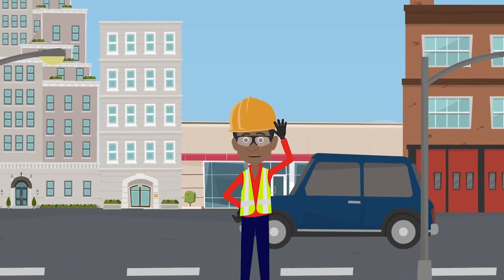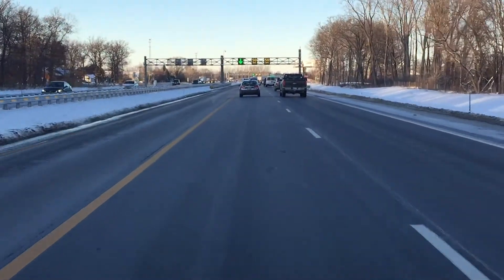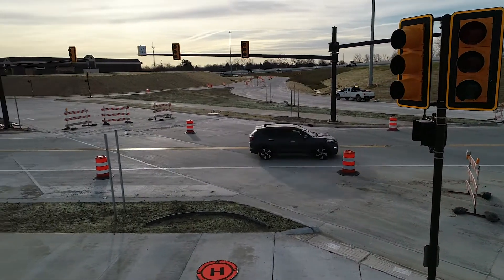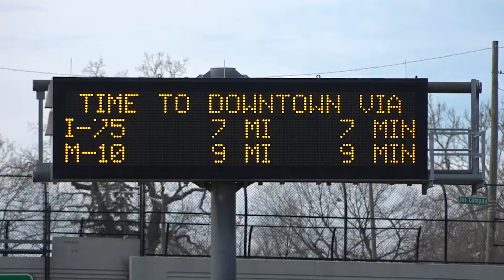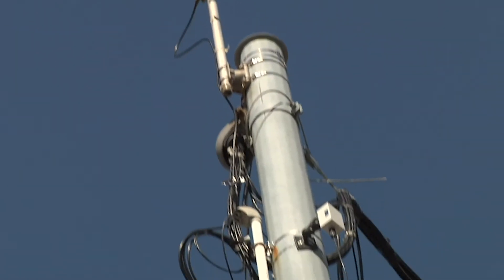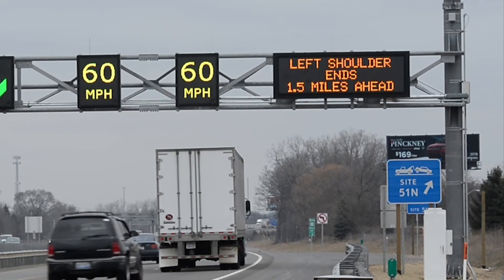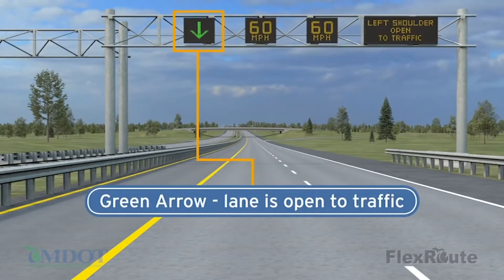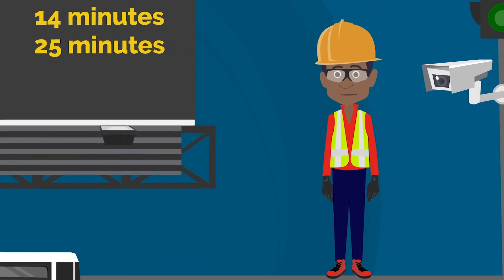Engineering Adventures: Intelligent Transportation Systems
Dynamic message signs, roadway weather information systems, and closed-circuit televisions are some of the devices that are helping to make our roads smarter. Shandre Huff will talk to you about these and more devices on Michigan roadways and how they are helping you get to your destination safer and more efficiently.